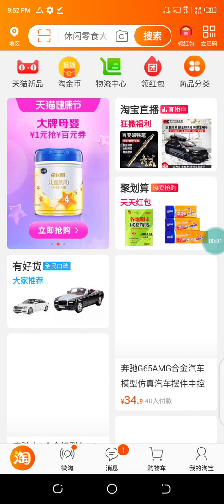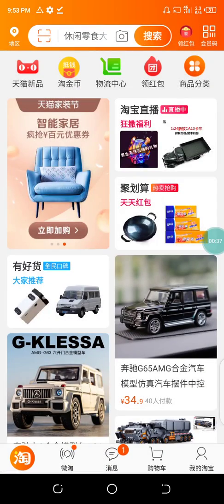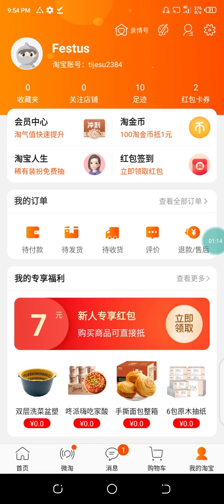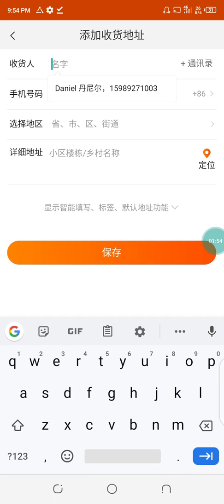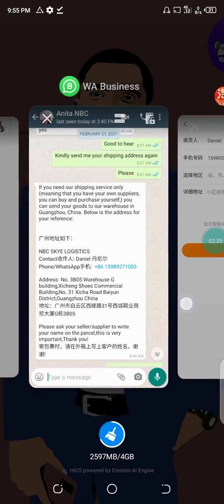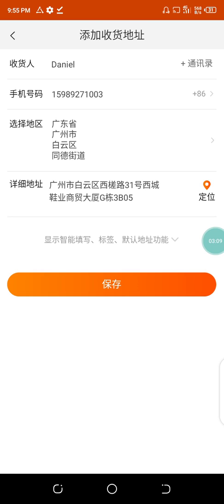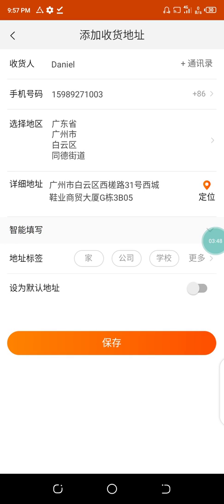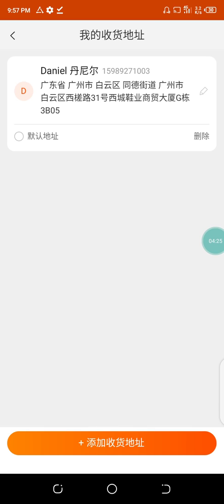How to add and delete your delivery address to your Taobao Account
In today's edition of my tutorial video, I gave a step by step guide on how you can add, delete and create a default delivery address for your  Taobao Account